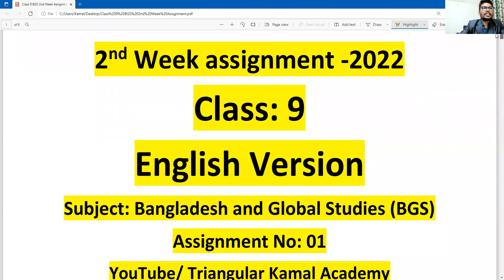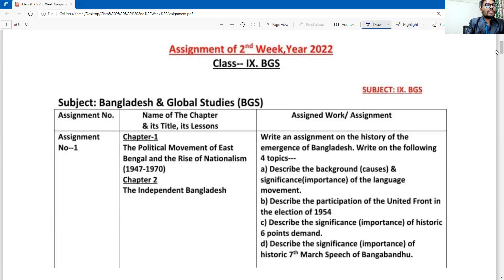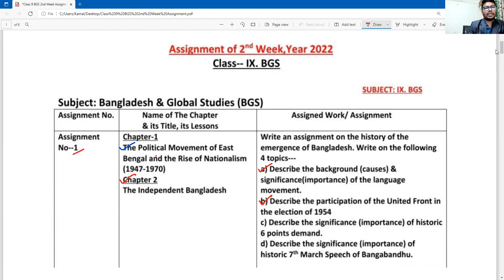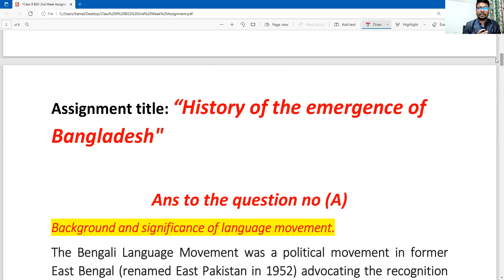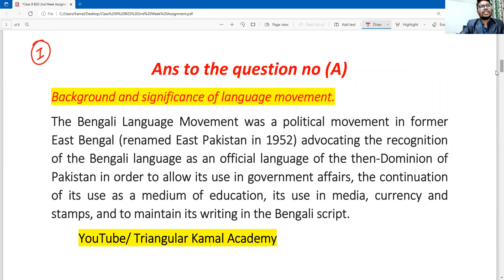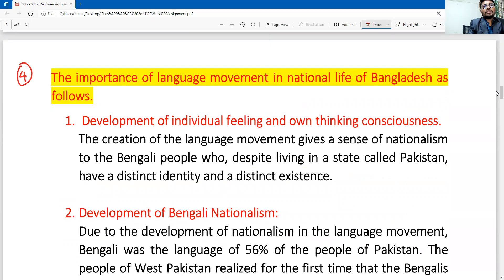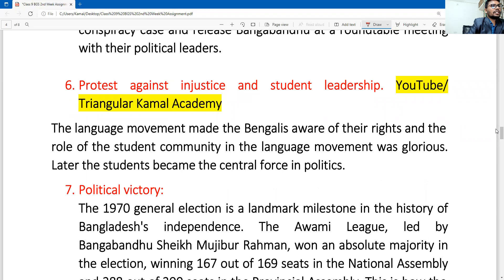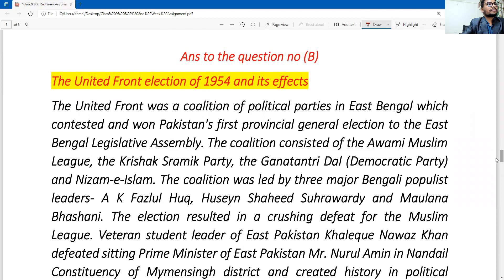2nd week class 9 BGS assignment solution for English version || class 9 BGS assignment 1 solution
"My Education My Future, My Knowledge My Power"